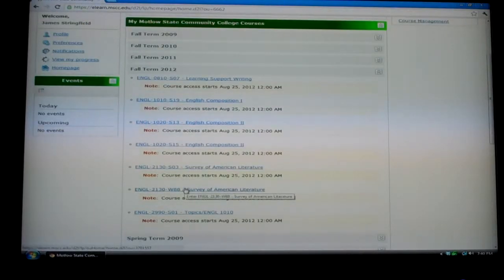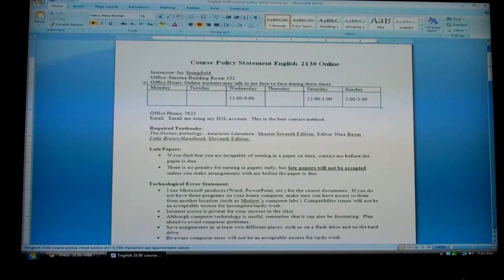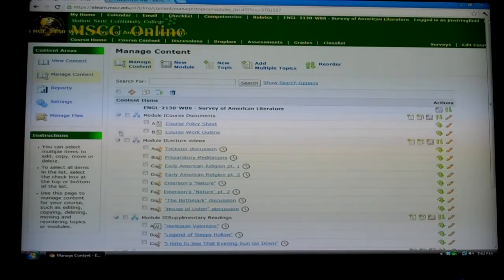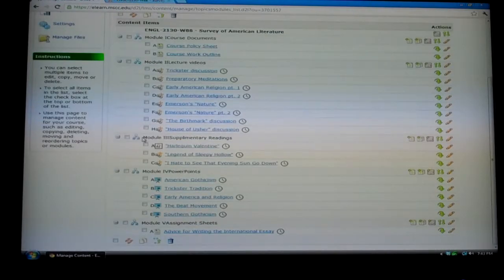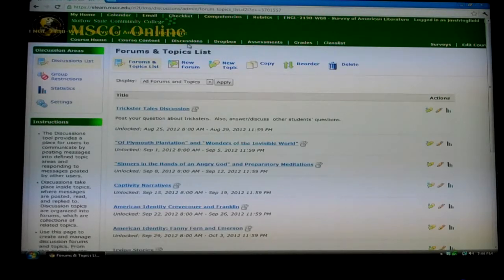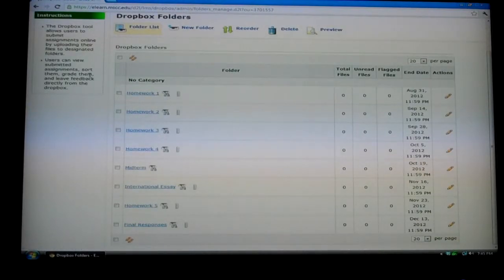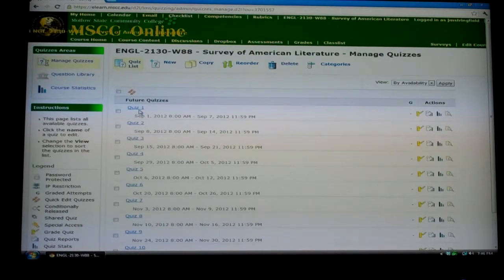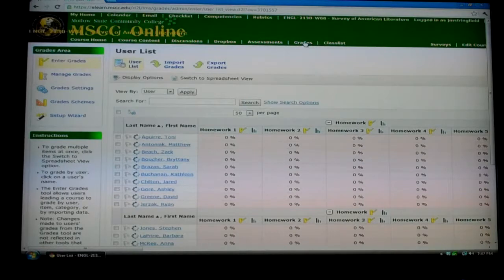American Literature D2L